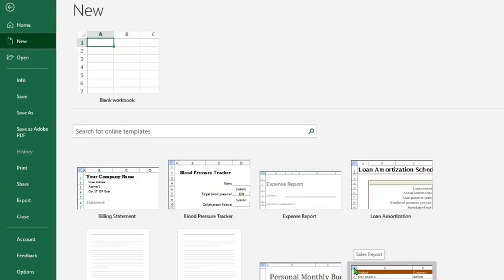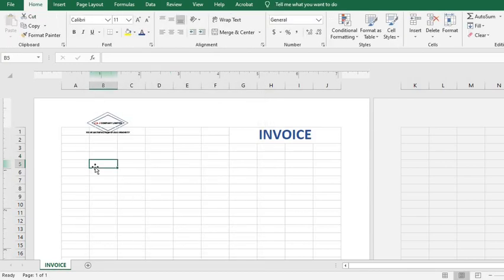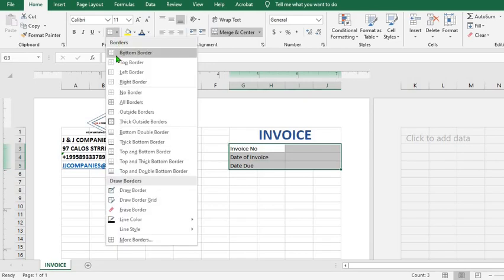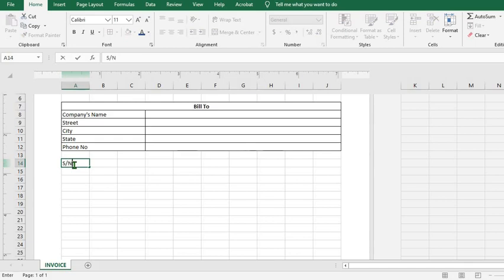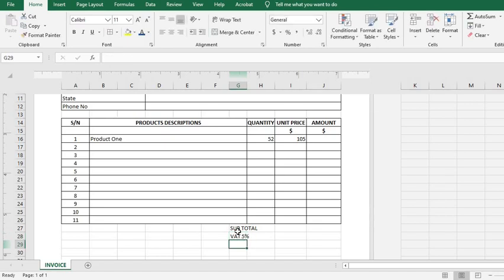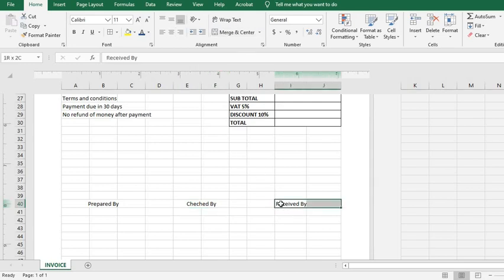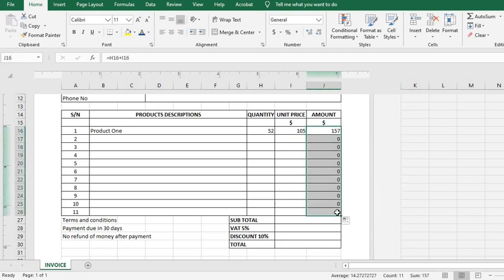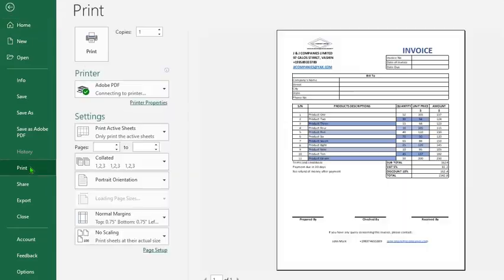How To Create Professional Invoice In Microsoft Excel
In this tutorial today, we shall be learning how to create an Invoice using Excel. The spreadsheet template will use Excel's features and functions available in all MS excel you might be using. This Invoice Template is very easy to use and can be adapted to suit your business needs. The Invoice spreadsheet uses the following Excel commands and formulae: Importing and re-sizing your company logo. By following this video you can create an invoice in just few minutes by using excel. So, join me, Lets create an Invoice in excel in few minutes. Finally, please do SUBCSRIBE to our channel